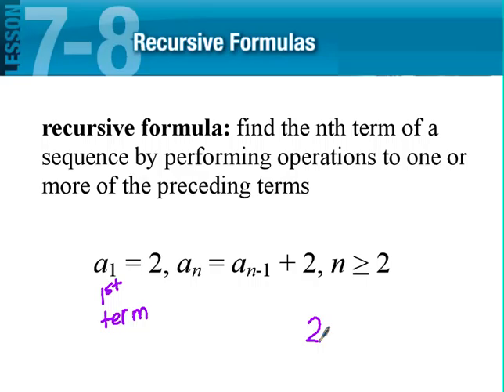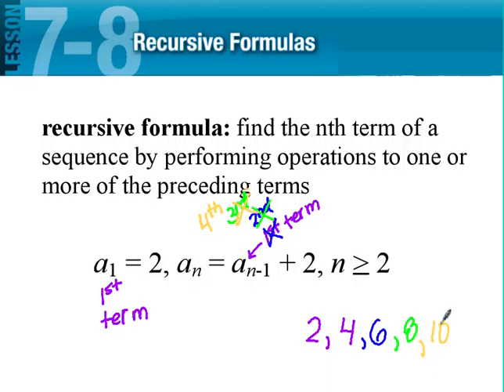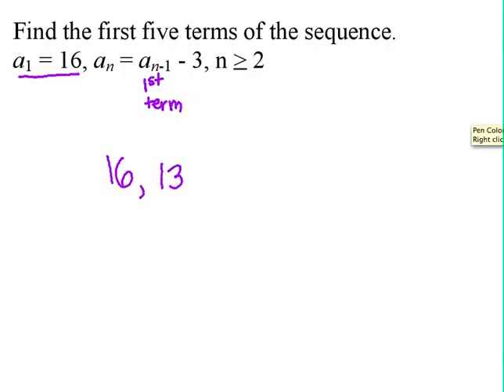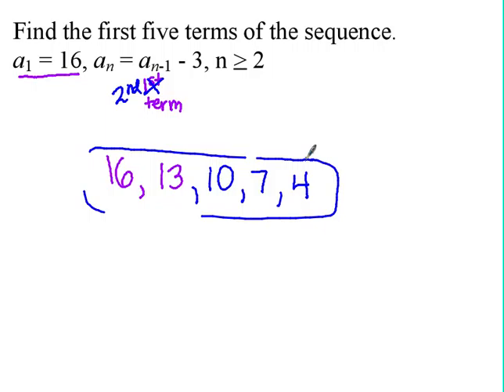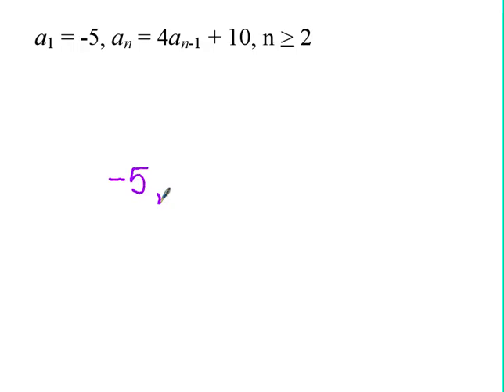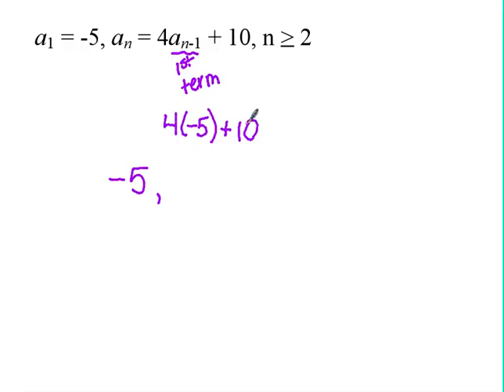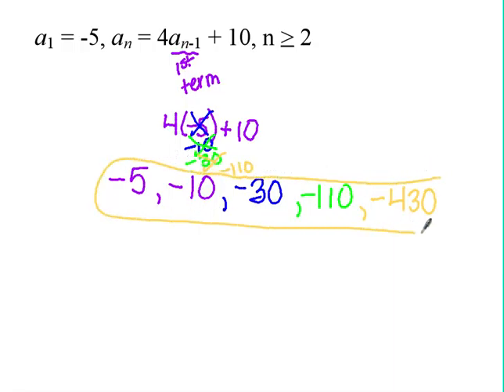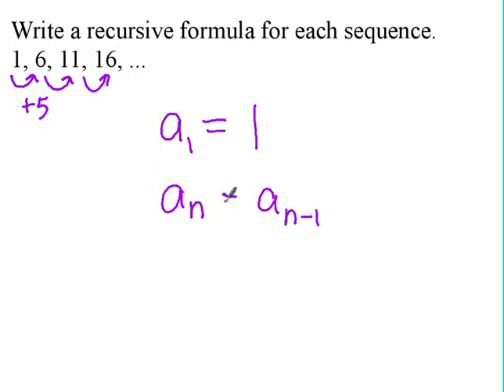Alg. 1--Lesson 7-8